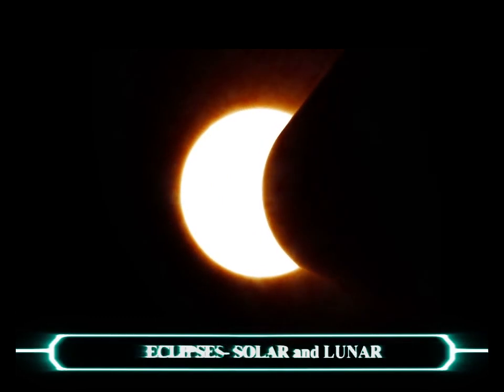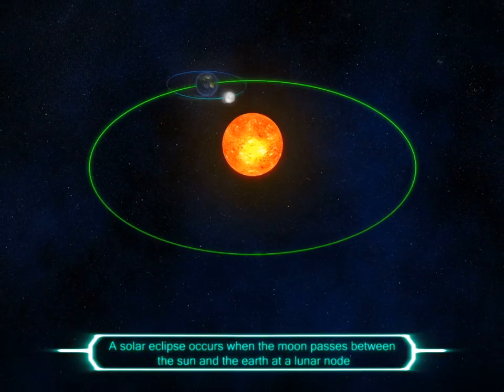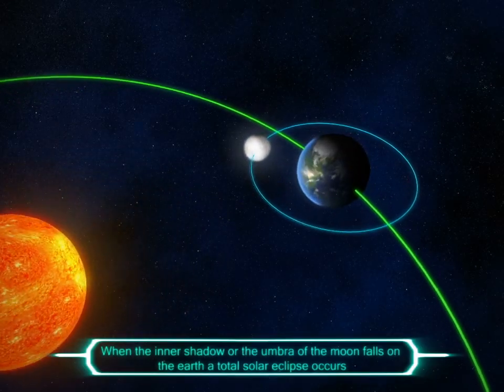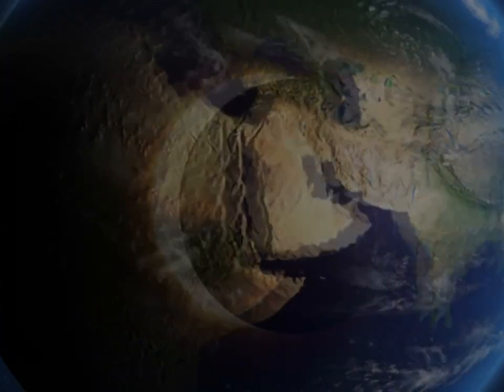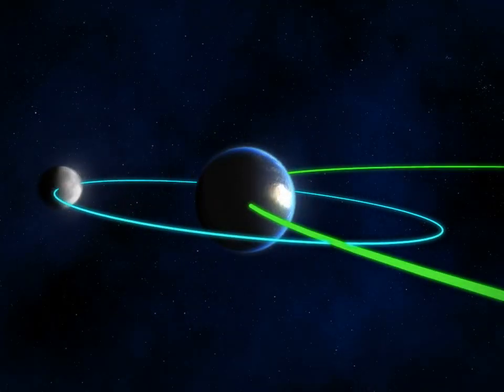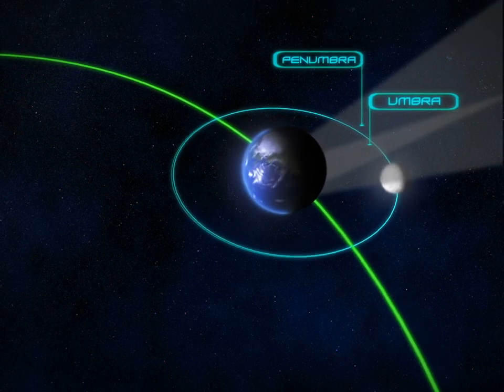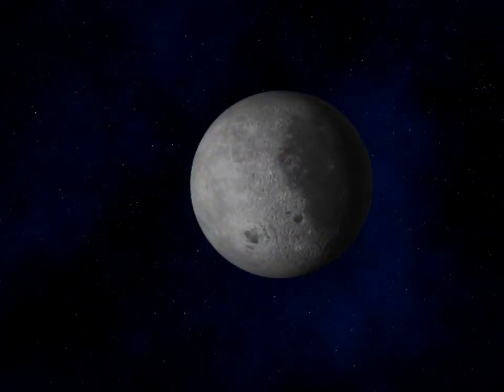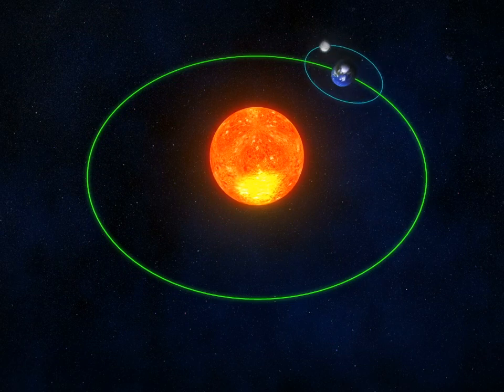Weird Science Learn about Solar and Lunar Eclipses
Find more than 1500 education videos available Solar and Lunar Eclipses are the interesting phenomena in the sky. Learning about them is very interesting as you come to know about the facts of our universe. Lets explore this topic of weird science in this video. This will teach you how, why and when the eclipses occurs. You will also learn about the difference between solar and Lunar eclipses. Don't miss to share this education video with your friends and discuss with them.